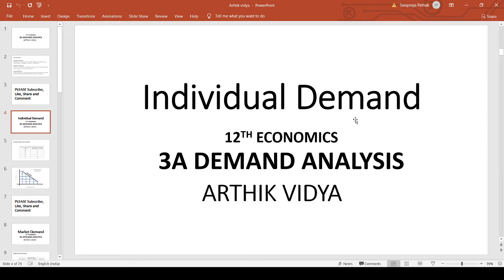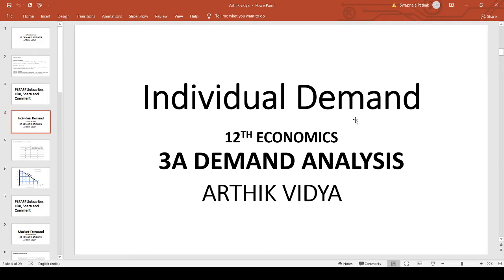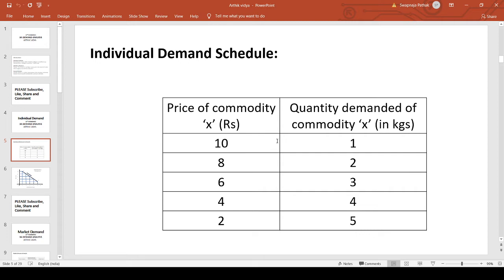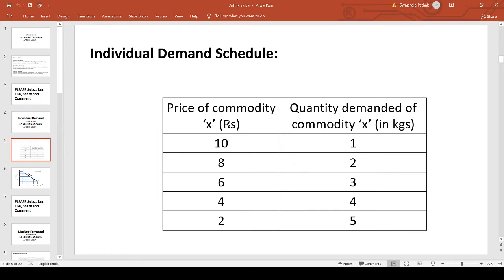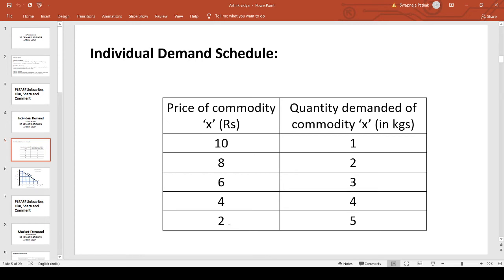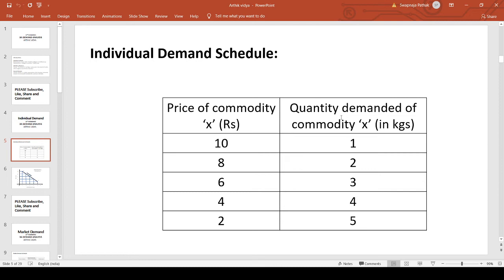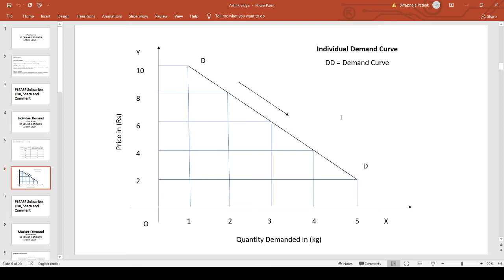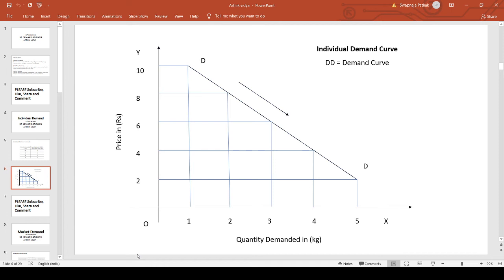Individual Demand 12th economics English